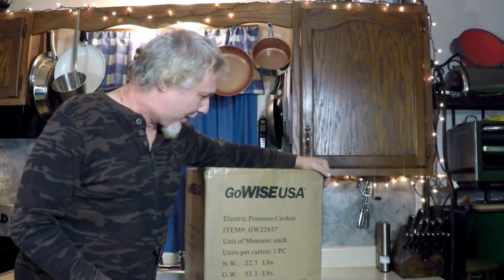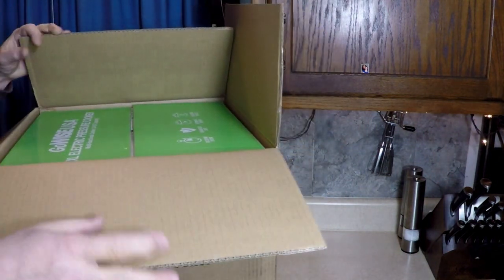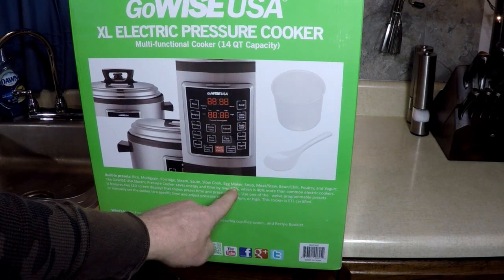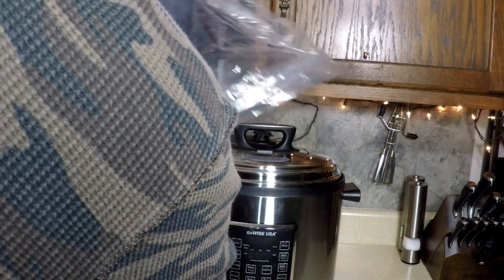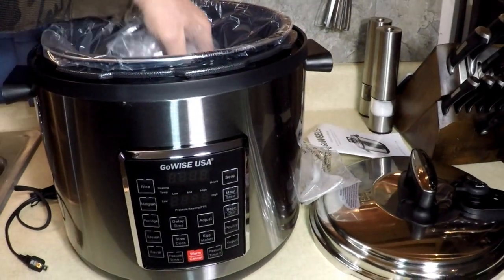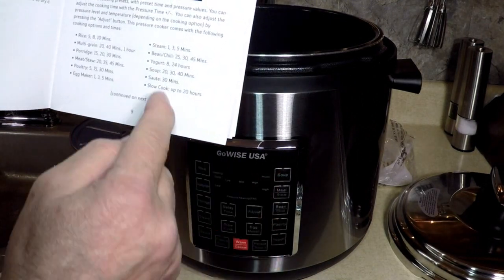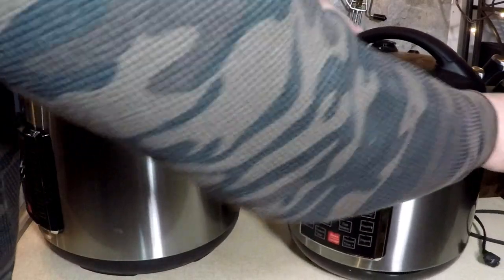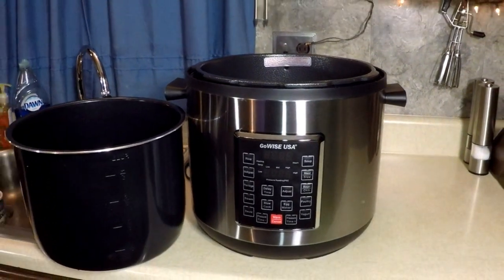Unboxing a Huge 14 QT Pressure Cooker GoWise USA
GoWISE USA 14 Quart 8 in 1 Programmable Electric XXL Pressure Cooker Ceramic Coated Cooking Pot, Measuring Cup, and Spoon.
Pressure Cooker, Rice Cooker, Bean Cooker, Yogurt Maker, Food Warmer, Steamer, Sauté, Slow Cooker, and Egg Maker.
16 built-in smart Programs, 12 cooking presets: Rice, Multigrain, Porridge, Steam, Soup, Meat/Stew, Bean/Chili, Sauté, Poultry, Yogurt, Slow Cook, and Egg Maker.
2 LED LCD displays for cooking time and pressure. Features a delay timer for cooking at a certain time, and pressure display.
Fully adjustable cooking time and pressure.
WARNING : THIS IS A HEAVY OBJECT. SHIPPING WEIGHT IS 36 LBs.